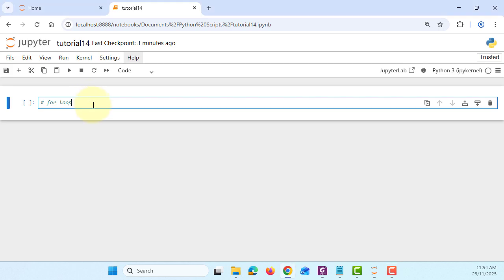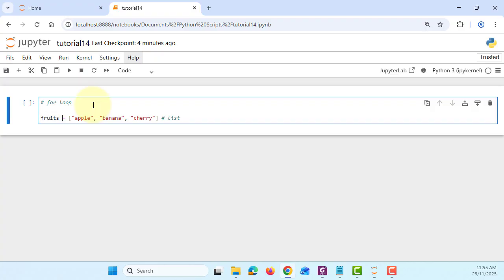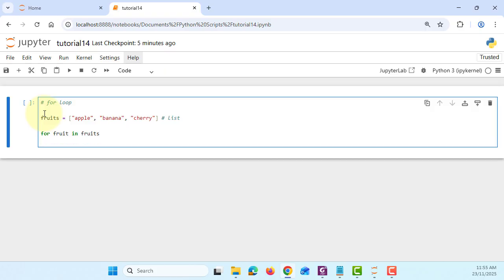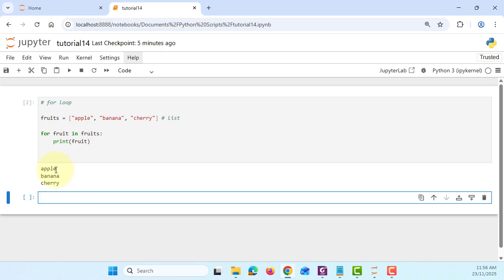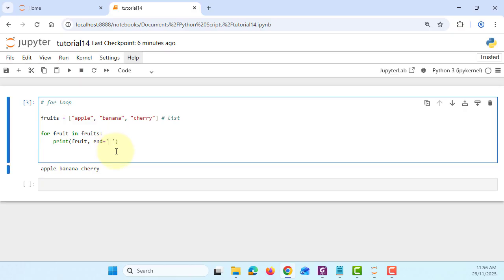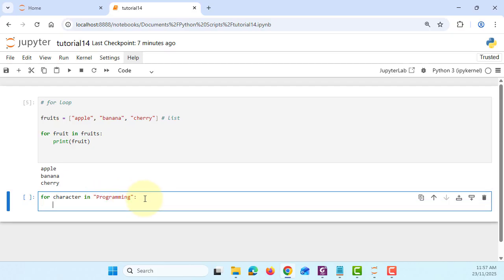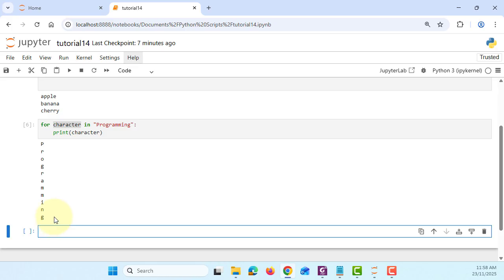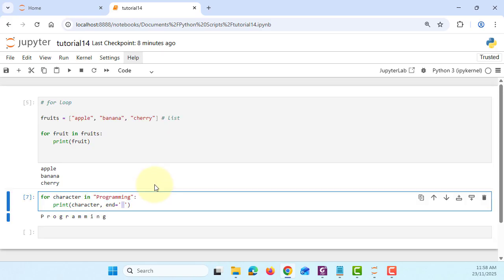Python 3 Tutorial 14 - for 1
Like the while statement, the for statement allows you to repeat an action or several actions.